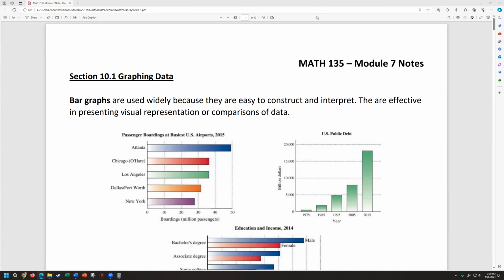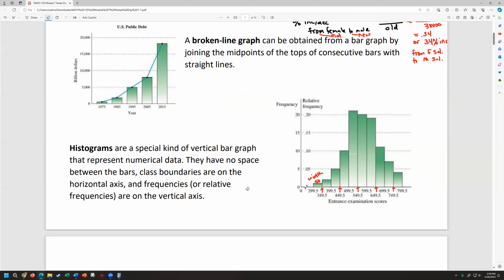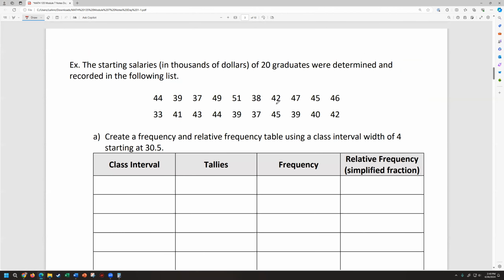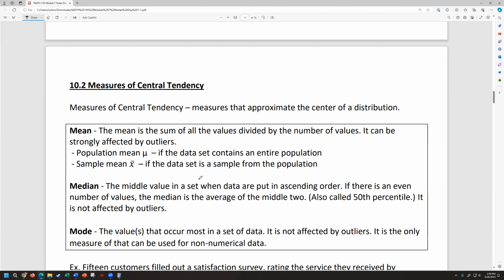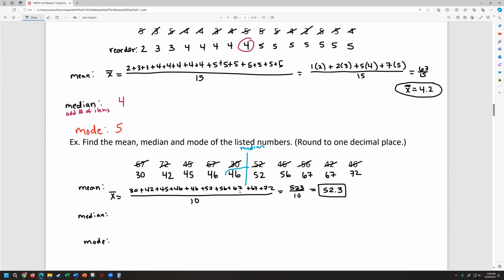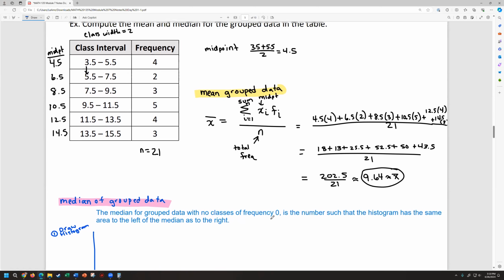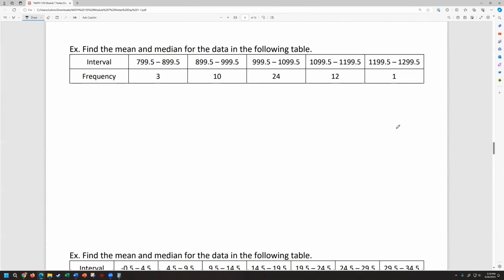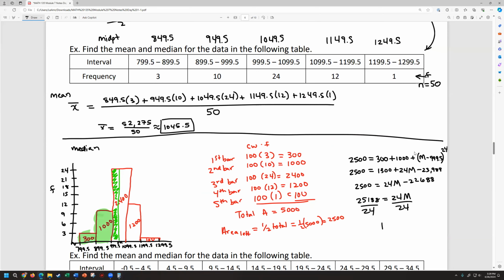Video over 10.1 - 10.2 - Required